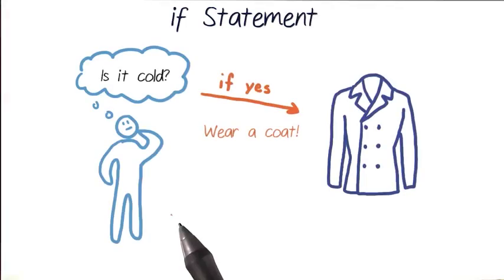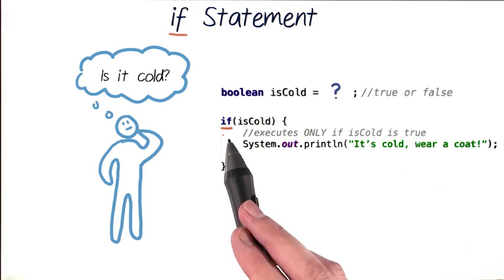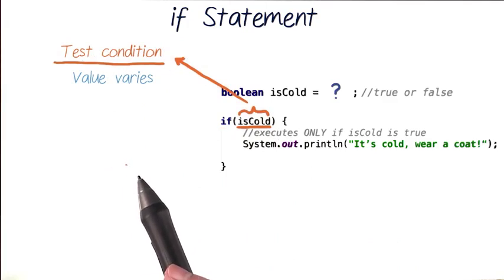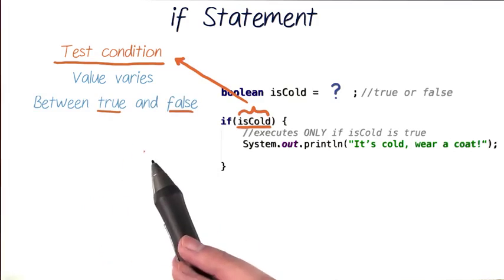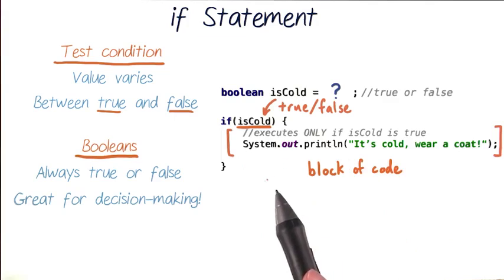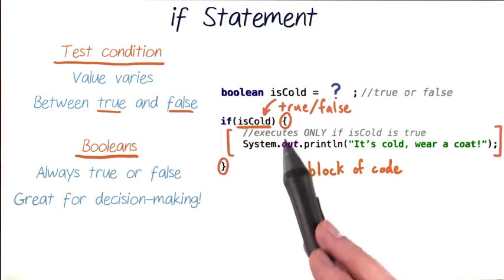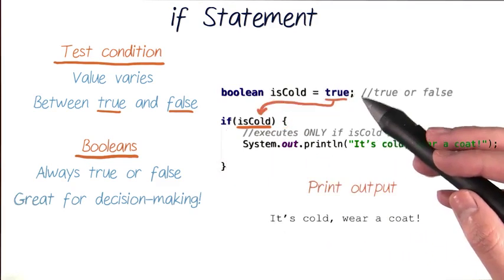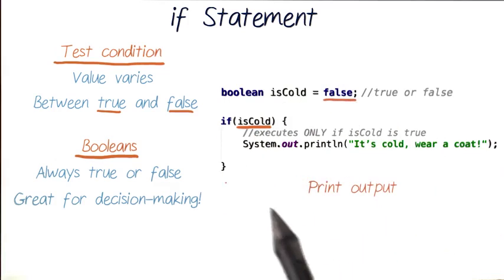31 If Statement